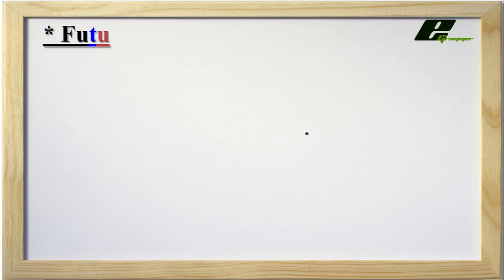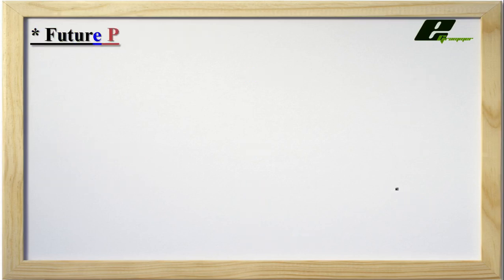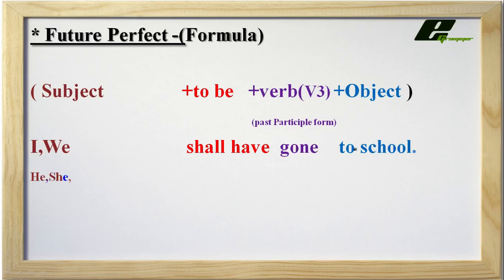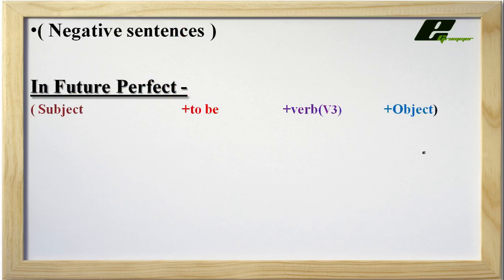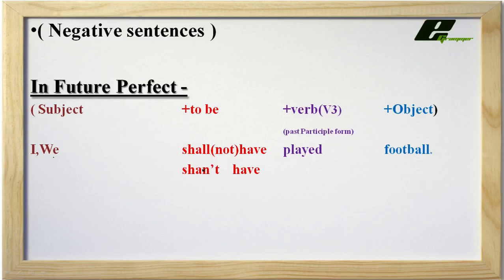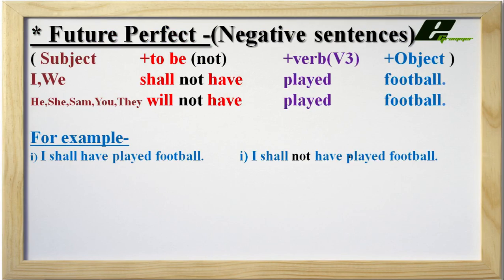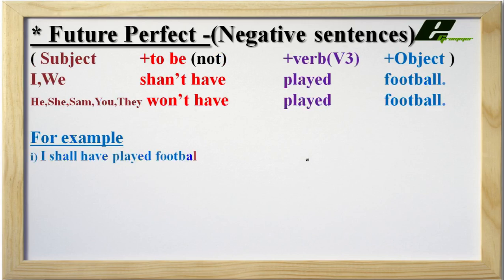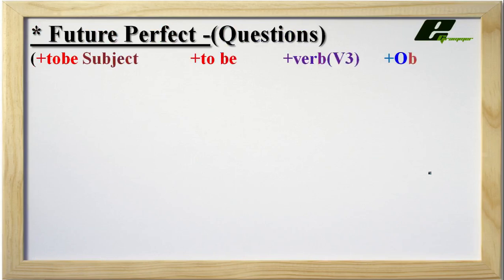Future Perfect Tense (English)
This is an English grammar lesson about  Future Perfect Tense.

The video starts with affirmative, question and negative forms. We look at the Subject and its three types which is divided into two parts. Then comes formula of Future Perfect Tense.

You will then learn the uses of  Future Perfect Tense. The general rules is that we use Future Perfect Tense to describe first action in the future which is going to finish .